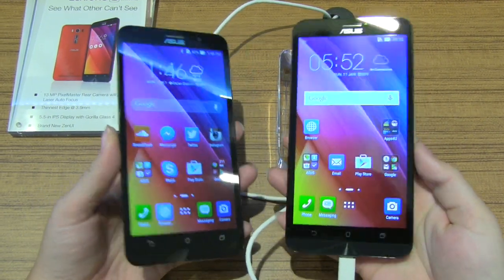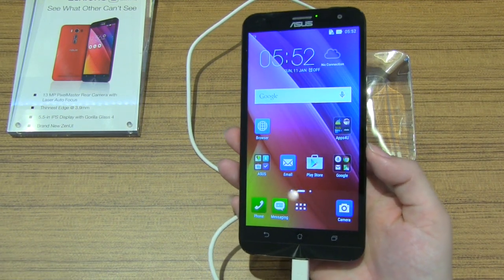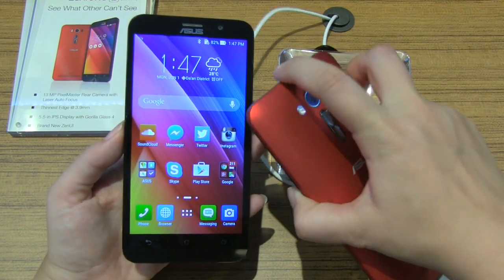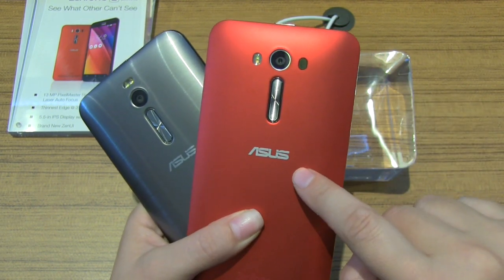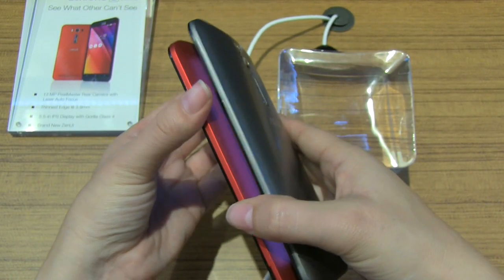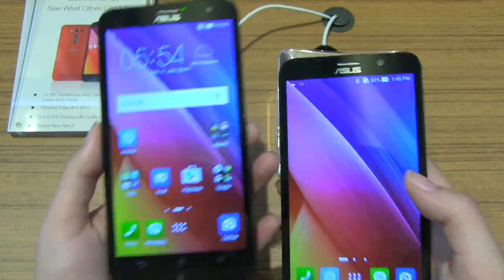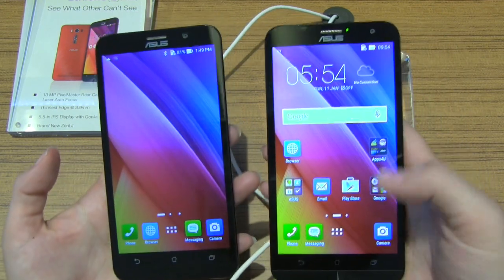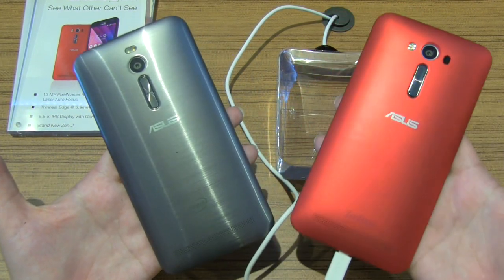ASUS Zenfone 2 with Qualcomm vs Zenfone 2 with Intel - Hands On & Comparison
ASUS Zenfone 2 with Qualcomm vs Zenfone 2 with Intel ASUS is broadening its Zenfone 2 horizon by swapping out the Intel Atom processor with 2/4GB or RAM for a Qualcomm Snapdragon 615 with 2/3GB or RAM.  The other big difference is the addition of a laser auto focus on the rear.